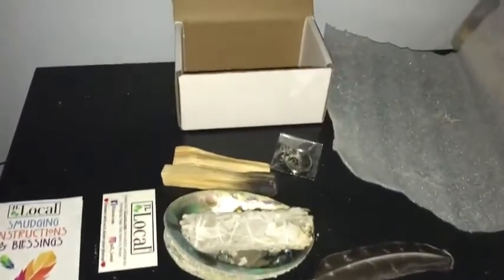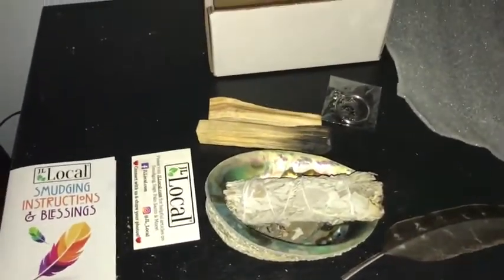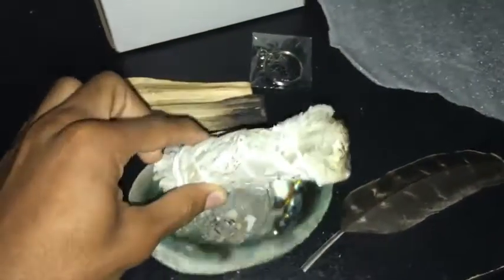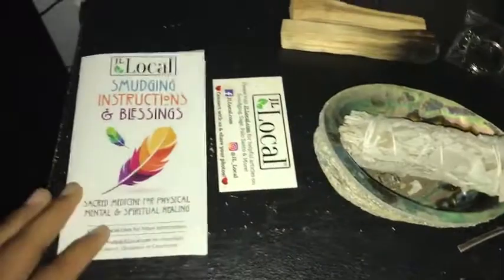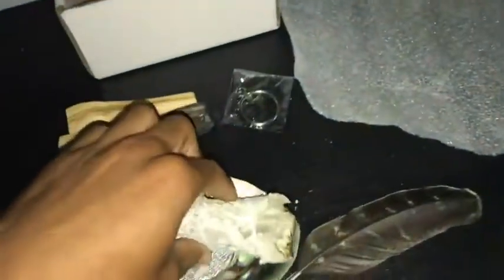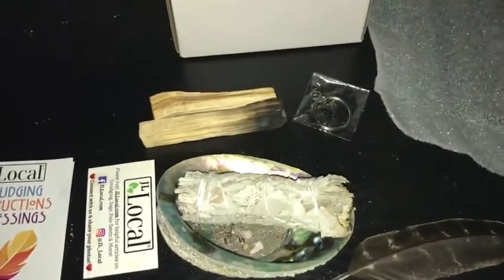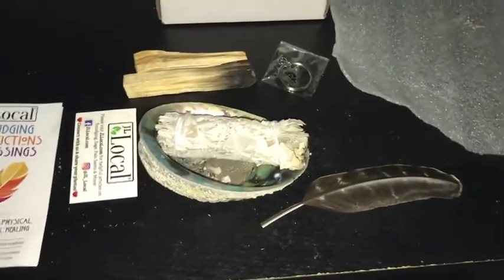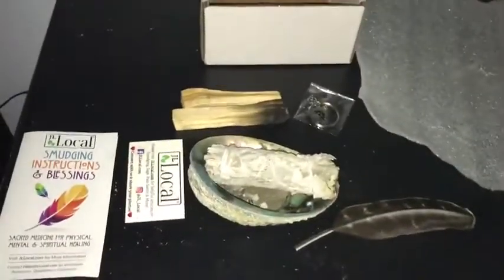JL Local Smudge Kit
🌟 Hand Crafted Sage Smudging Kits By Your Local Family Shop - Jl Local
🌎 Customer Service, Compliance & Sustainability Is What JL Local is All About!
Get rid of leftover energy in a new house, neutralize a space before a meditation or tarot session, or dispel bad vibes in your home office and usher in a golden age of productivity. Whatever your goal, our White Sage & Palo Santo is everything you need to wipe the slate clean and start anew!
🎁 The Perfect Gift for Anyone! Smudging with White Sage & Palo Santo is Known to Have Numerous Mental, Spiritual & Physical Benefits!
💜 Absolutely Never Wild Harvested! Wild Harvesting has a Significant Impact on these Sacred Plant’s Life & Recovery
📚 Detailed instruction guide teaches you how to identify your sage & palo santo, how to use them properly and blessings to use for cleansing and smudging
️ Included: White Sage Smudge Stick, 2 Palo Santo sticks, 4.75" to 6" Abalone Shell, Smudging Feather, Kokopelli Good Luck Charm & Instructions (Blessings too!)

smudging
essentials smudge kit
jl local smudge prayer
where to buy a smudge kit near me
native american smudging kit
smudging kit with abalone shell
smudge kit instructions
sage smudge kit near me